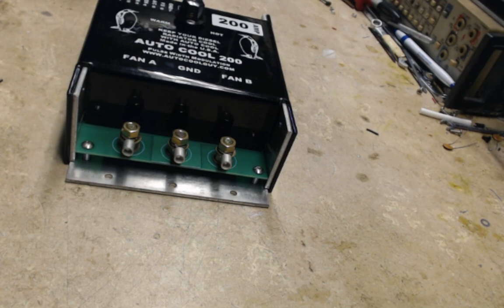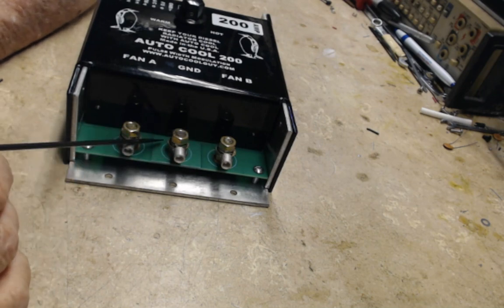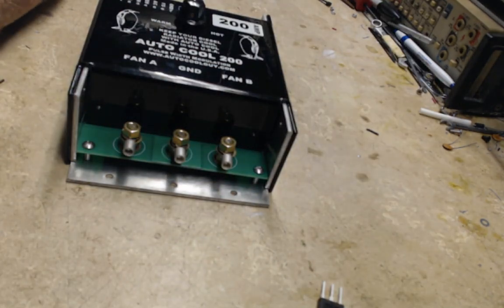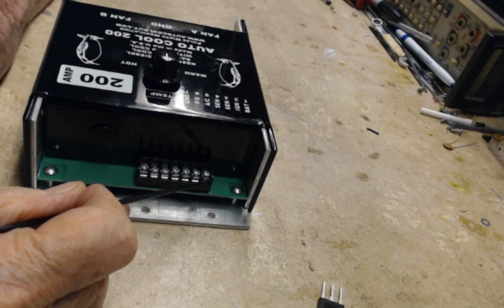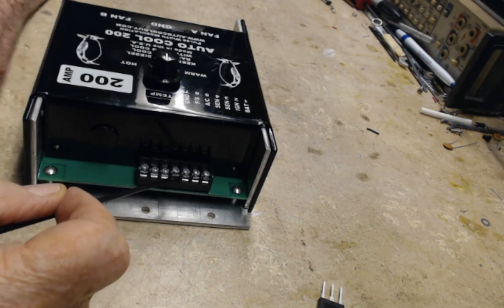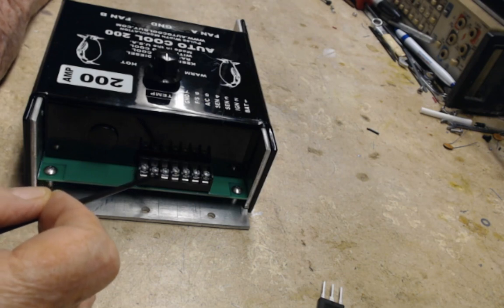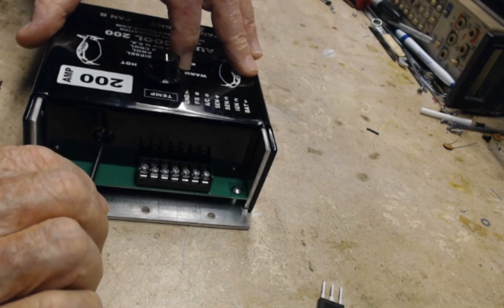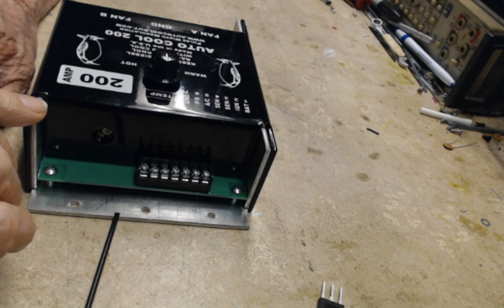AUTO COOL 200 FROM THE AUTO COOL GUY - SOLID STATE PWM NO RELAYS!